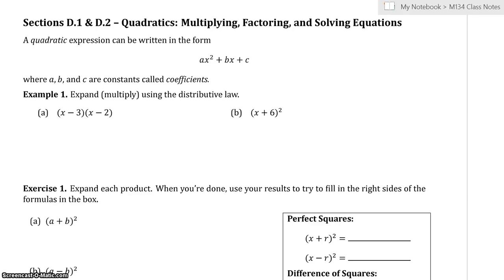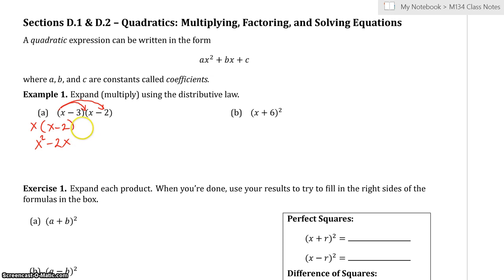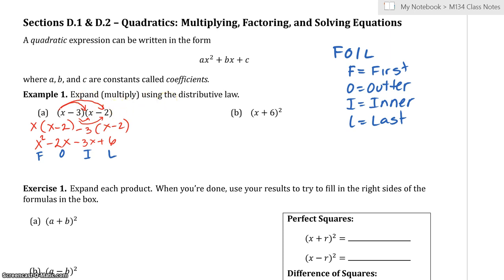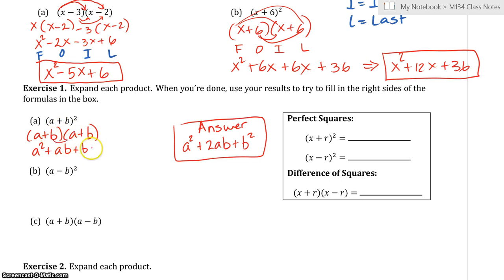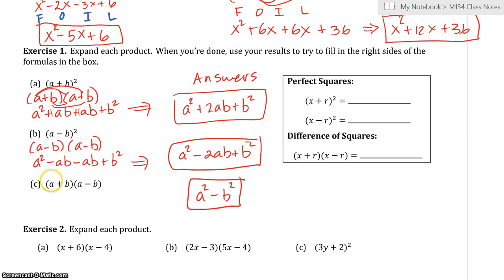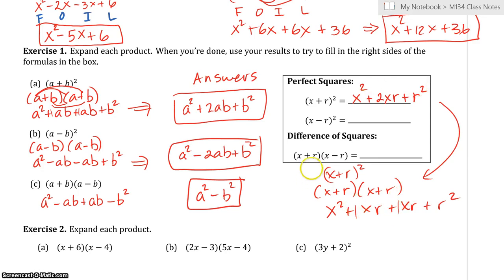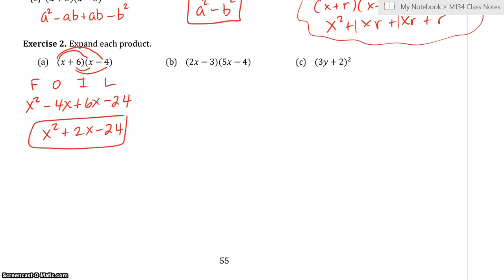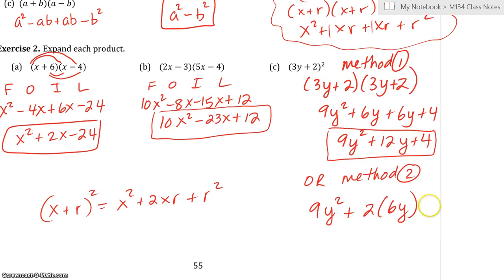Math 134 D 1&2